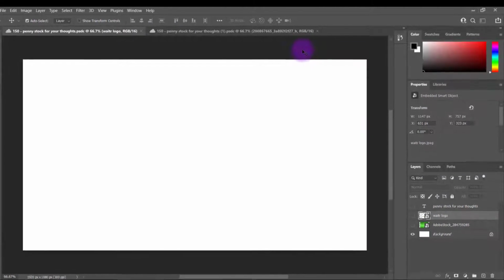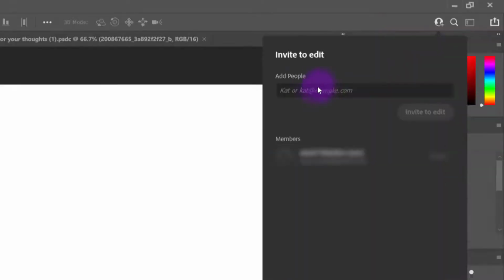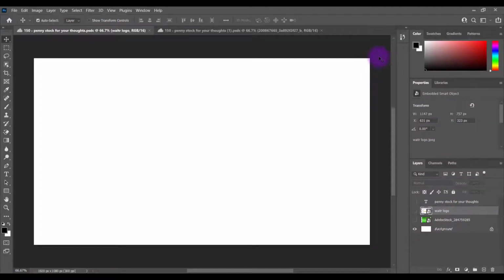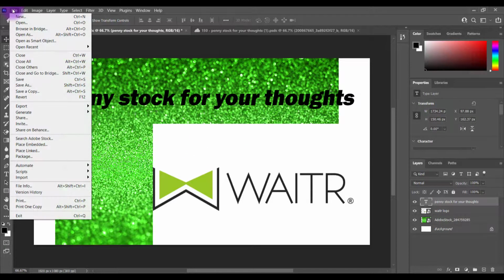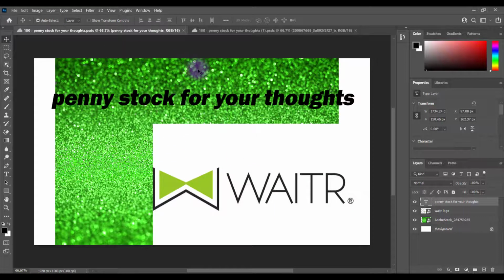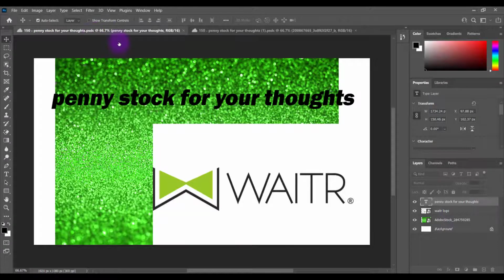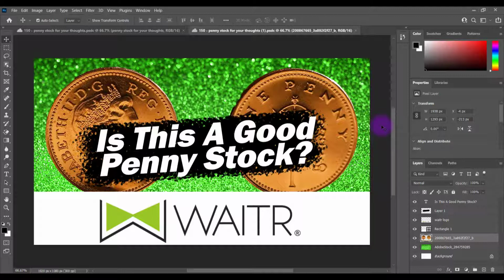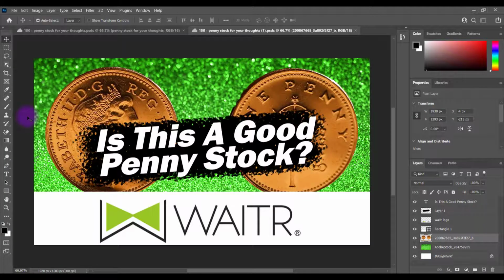Collaborating with Others via Cloud Documents on Photoshop | Partnership in Design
In this video I talk about collaborating with others via Cloud Documents on Photoshop.

There's a feature on Photoshop called "Cloud Documents" that allows you to invite another Photoshop user to work on the same project.

🙋 YOUTUBE THUMBNAILS  ➤ Would you like me to design some YouTube thumbnails for you?

🎥 ➤ OUR FILMING GEAR:

✦ Cameras:

1. DSLR Camera: Canon M50

2. Webcam Camera: Logitech c930e

✦ Microphones:

1. USB Mic: Fifine Technology

2. Lapel Mic: PowerDeWise